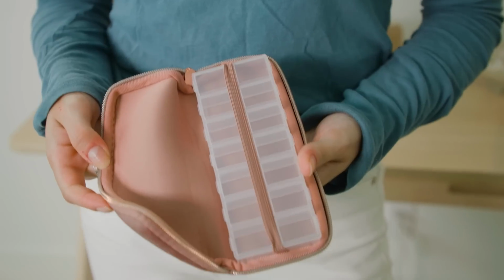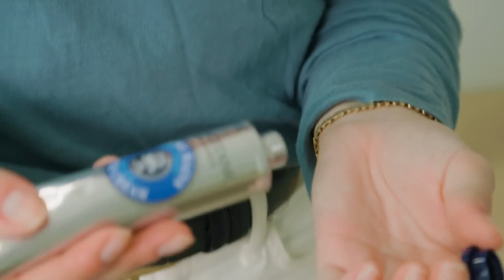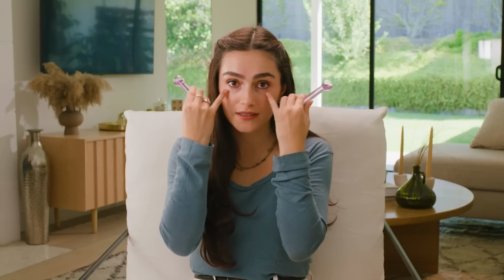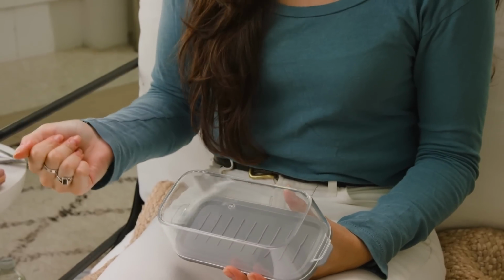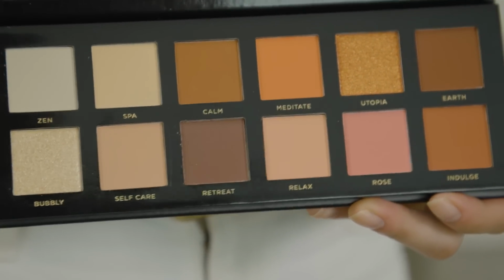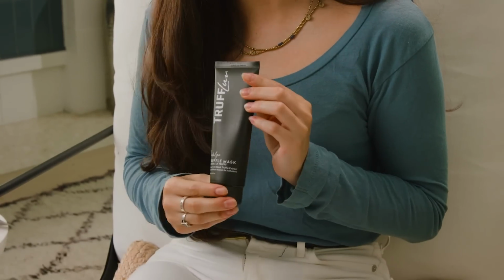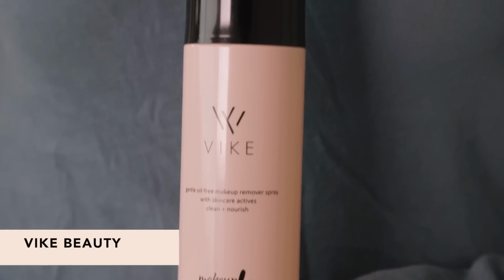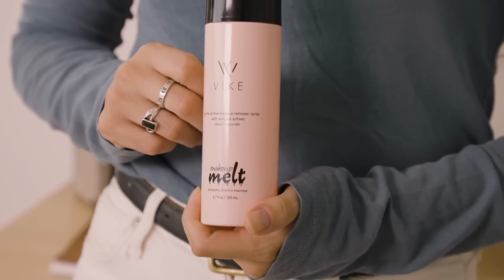Customization 4 Reveal! | Customize Close-Up | FabFitFun Winter Box 2022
The Winter Box is sleighing! Jordan shows us some of the products members can choose from in their Winter Box.

00:18 MYTAGALONGS Vitamin Organizer
00:50 L’Occitane Shea Butter Hand Cream
01:27 Sonage Baby Frioz Mini Ice Globes Facial Massager
02:17 Eparé Butter Keeper
02:51 Ace Beauté Serenity Eyeshadow Palette
03:20 TruffLuv Truffle Hair Mask
04:13 Vike Beauty Makeup Melt

* Products in the Winter Box will vary throughout the season based on availability and members may not receive all products shown. Customization available while supplies last. Please note that we are unable to ship certain items to certain jurisdictions.

ABOUT THE SERIES:
Customize Close-Up is your deep dive look at each of the products members can choose from for their FabFitFun Box. Get an up-close and personal look at each item before you Customize your box each season by learning how to use these goodies, key ingredients and materials, fit, and more.

ABOUT FABFITFUN:
We deliver happiness straight to your door four times a year. Discover the season's best goodies, customize to pick your personal faves, snag major discounts in our Add-Ons Shop and Edit Sales, enjoy exclusive premium content from our FabFitFun partners, and join a community of empowering and inspiring members.